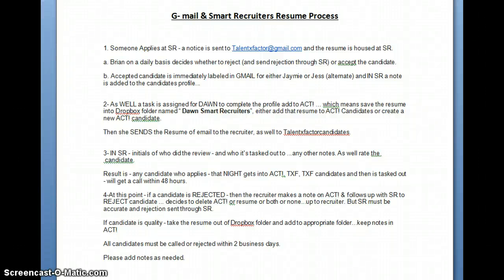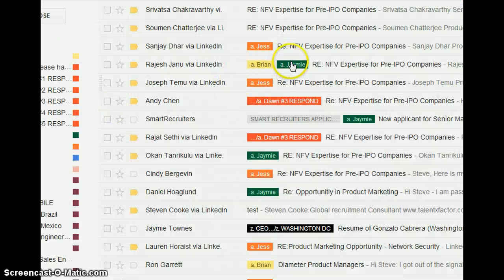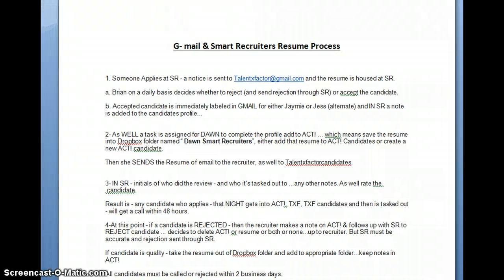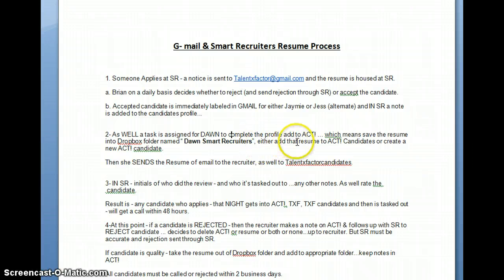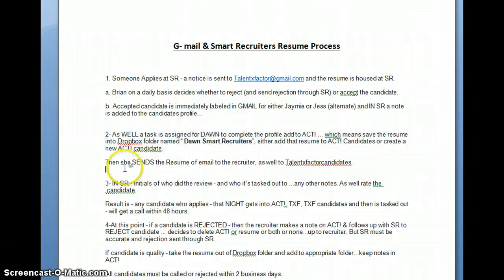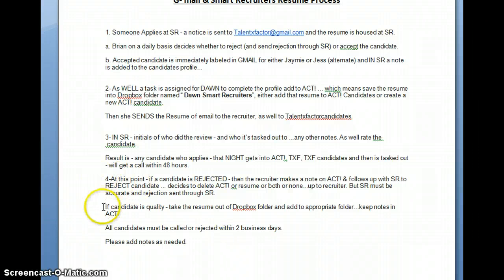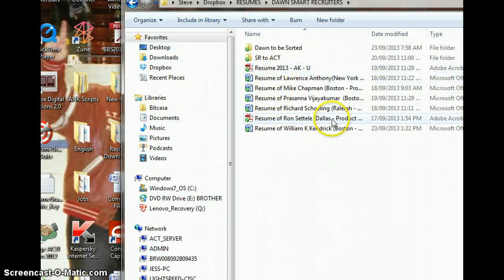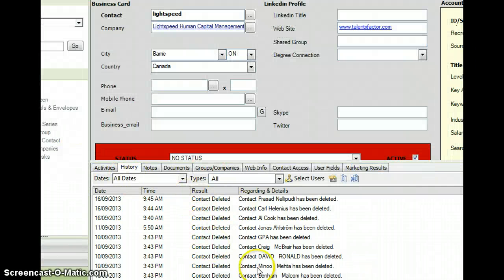Smart Recruiters Process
Adding a Resume to Smart Recruiters